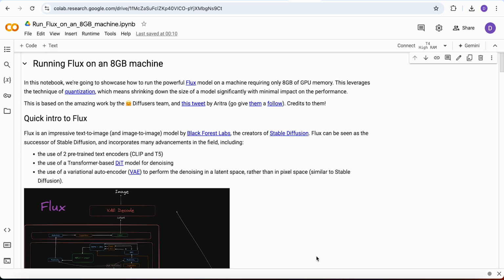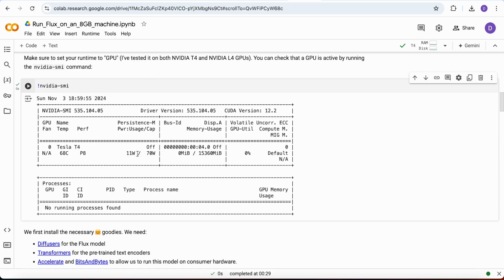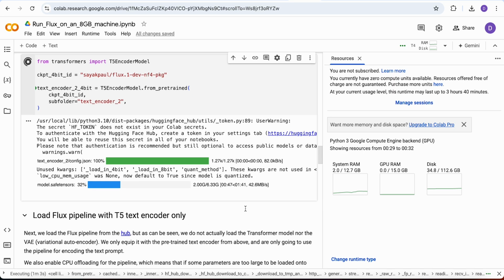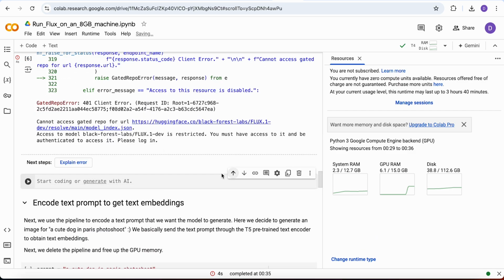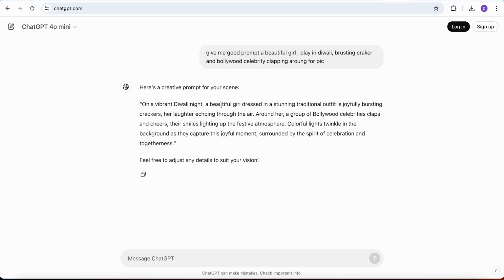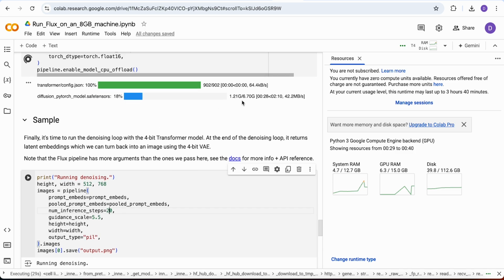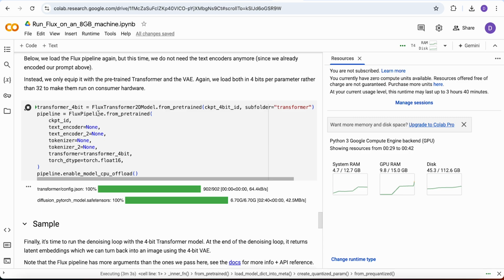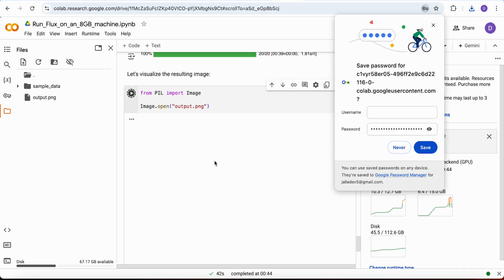Run the Flux Model Locally: 8GB GPU Guide!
Welcome to our comprehensive tutorial on running the powerful Flux model locally or on Google Colab! In this video, we’ll show you how to leverage quantization techniques to shrink the model size, allowing you to generate stunning images with only 8GB of GPU memory.

An introduction to the Flux model and its innovative features
Step-by-step setup instructions for local or Colab environments
Tips for optimizing performance while maintaining quality
A live demonstration of generating images from text prompts
Whether you’re a beginner or an experienced user, this tutorial will guide you through every step.

Follow the amazing 🤗 Diffusers team and special thanks to Aritra for the inspiration!